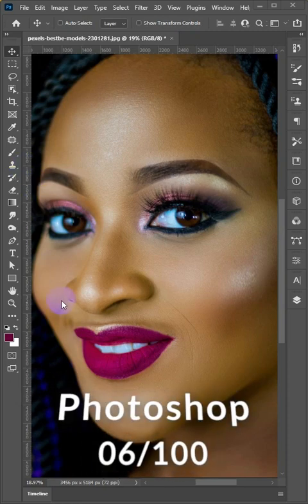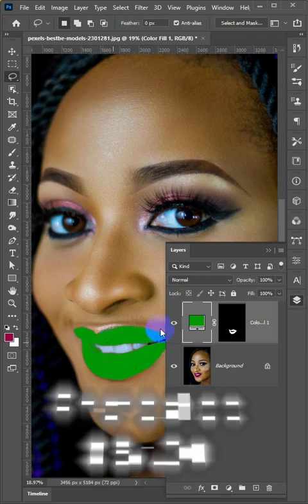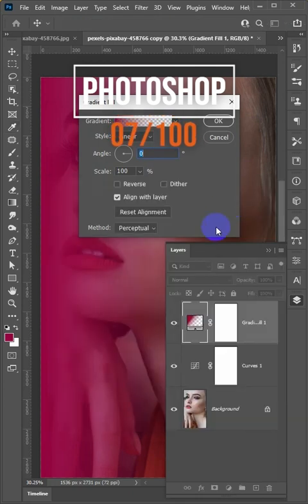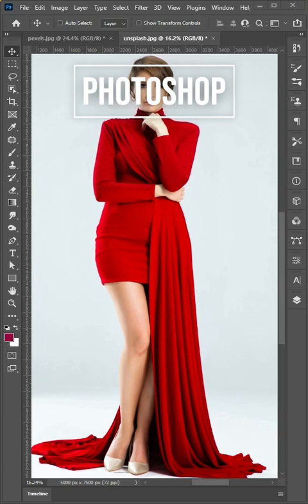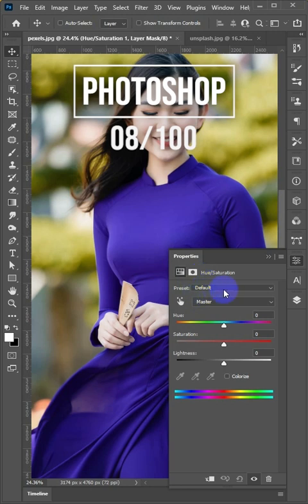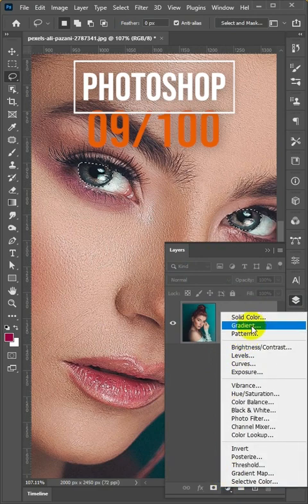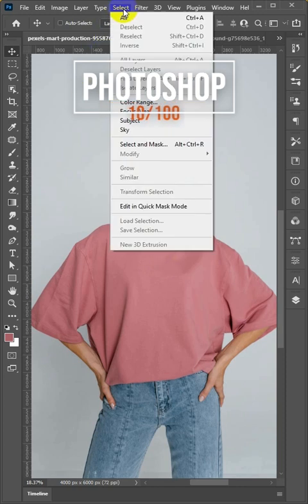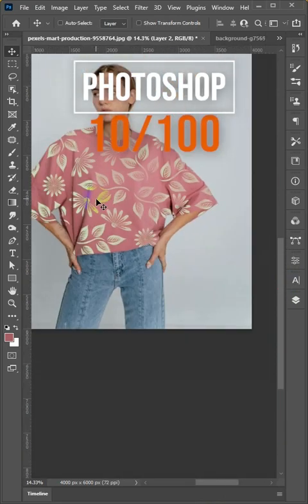Photoshop cc100 Shorts Tutorials 6-10 | Photoshop100 shorts Tutorial Challenge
Welcome to 100 Days of Photoshop! For the next 100 days we'll be exploring the magic of Photoshop, from the most common tools and techniques, to professional skills, to photo Editing Technic!

Photoshop CC 100 short tutorials 1-5 | Photoshop 100 Tutorial Channel

00:01 Change Model Lipstick Color in Photoshop
48:01 Apply Gradient Color in a image in Photoshop #
01:54 Change Dress Color in Photoshop
02:53 Change Eyes Color in Photoshop
03:52 Change t shirt color into a pattern in Photoshop